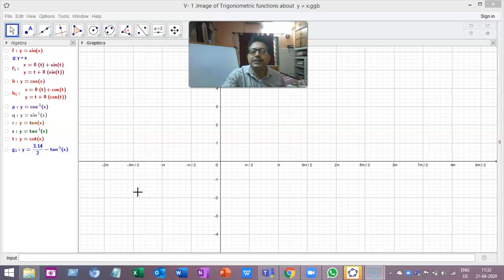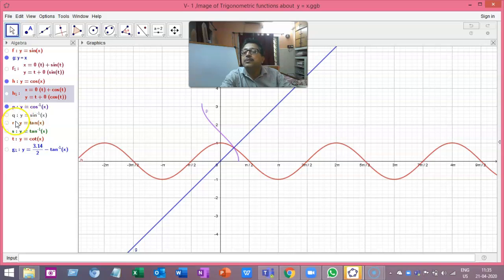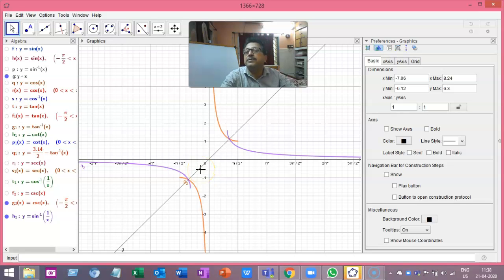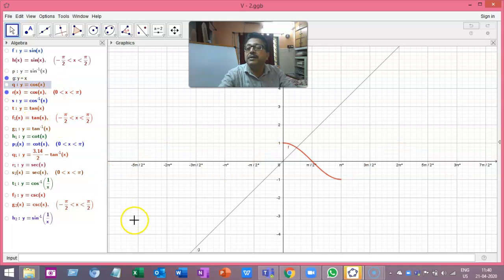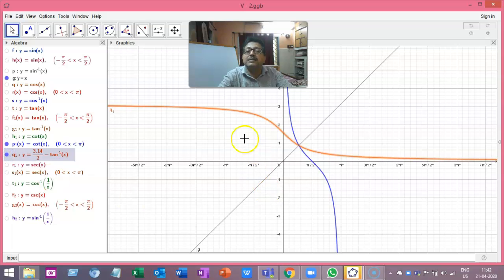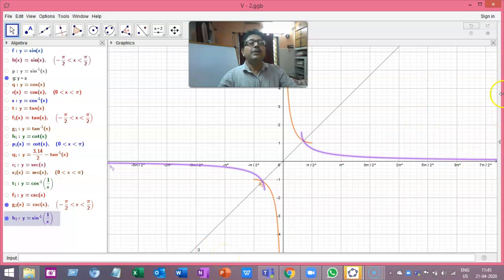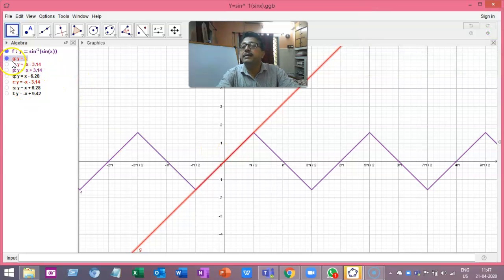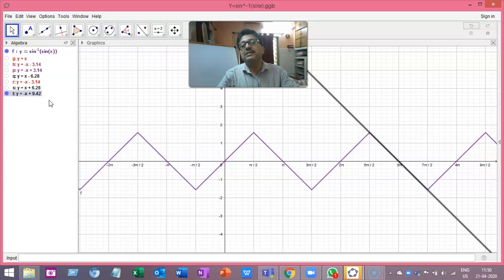Inverse Trigonometric functions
Graphs of inverse trigonometric functions